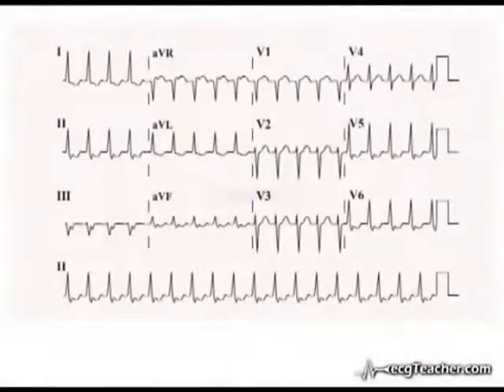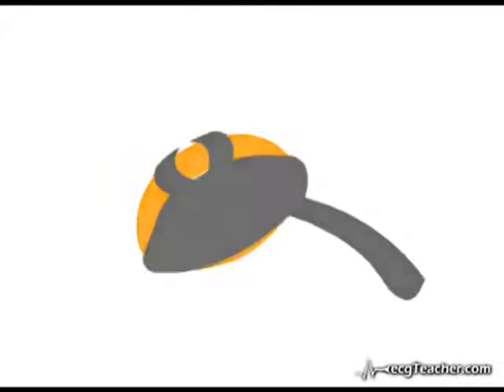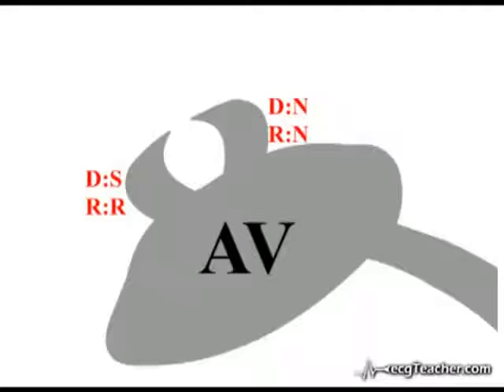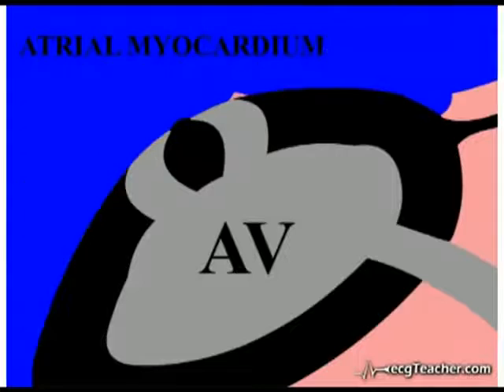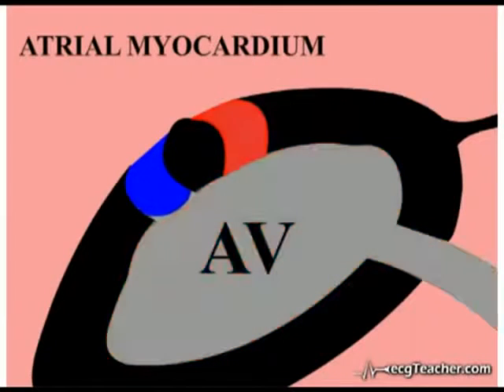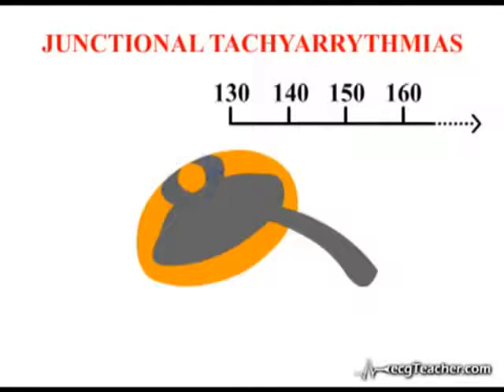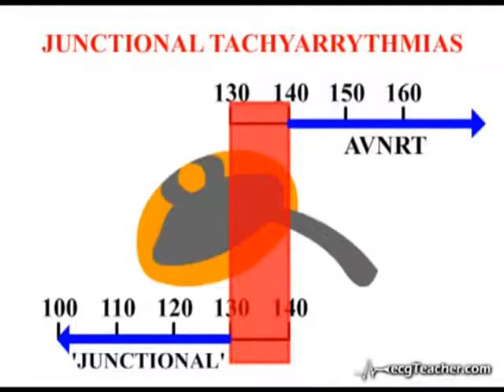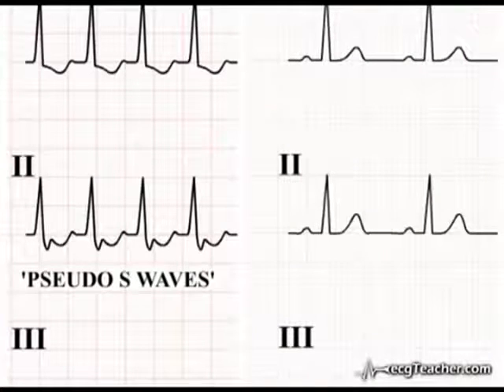Part 4 7 AVNRT